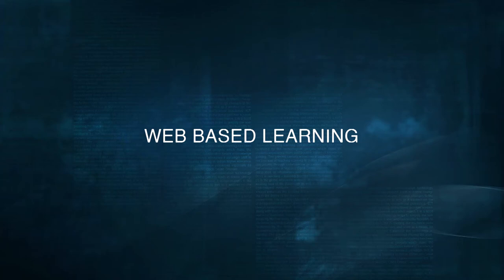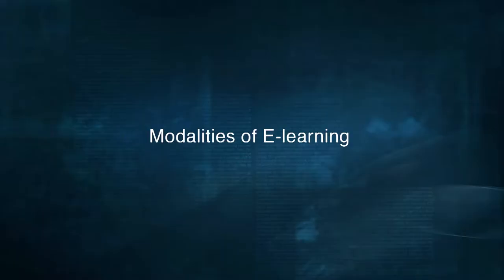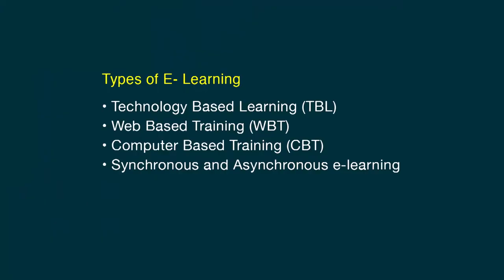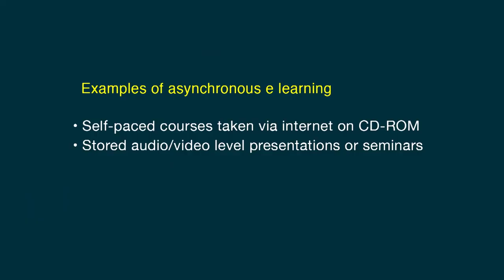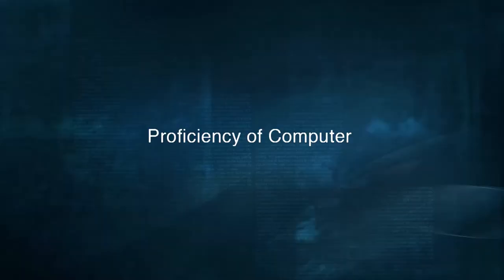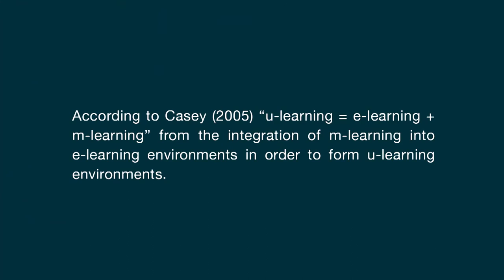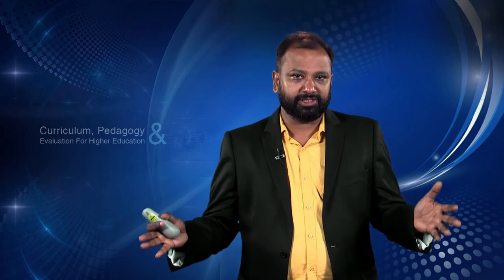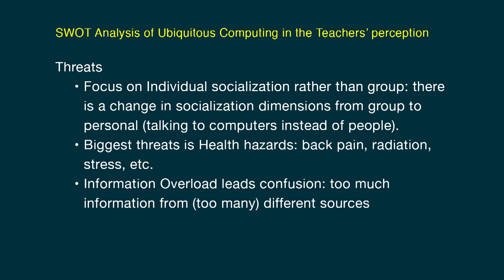Web Based Learning, E-learning & U-Learning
Education has undergone major changes in recent years, with the development of digital information transfer, storage and communication methods having a significant effect. After the initial impact of computers and their applications in education, the introduction of e-learning and m-learning epitomised the constant transformations that were occurring in education. Now, the assimilation of ubiquitous computing in education marks another great step forward, with Ubiquitous Learning (ulearning) emerging through the concept of ubiquitous computing. It is reported to be both pervasive and persistent, allowing students to access education flexibly and seamlessly. This video describes about web based learning, e-learning, u-learning and its pedagogical benefits.